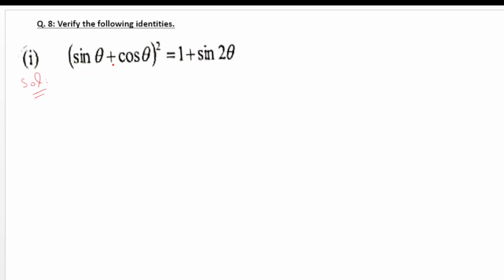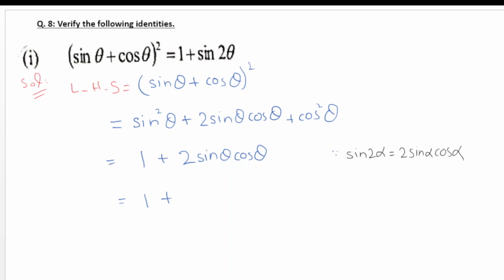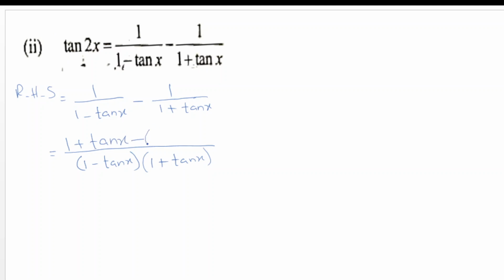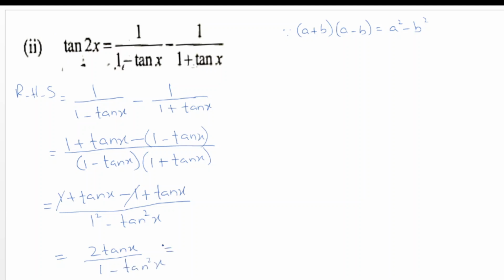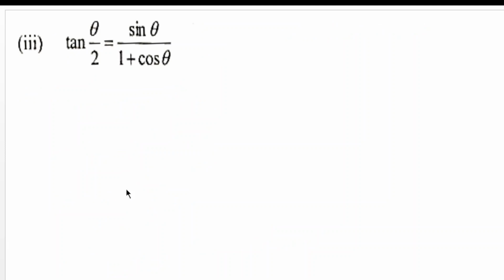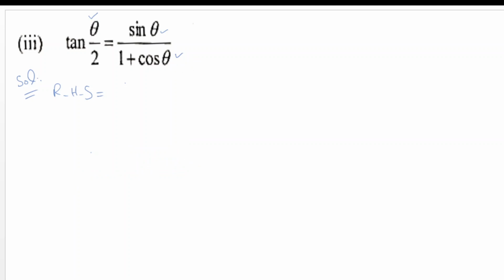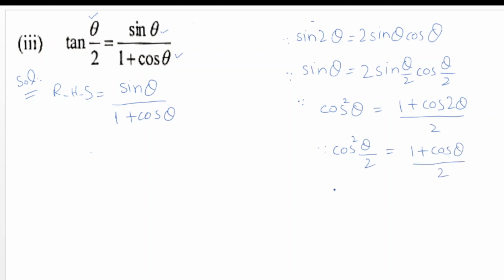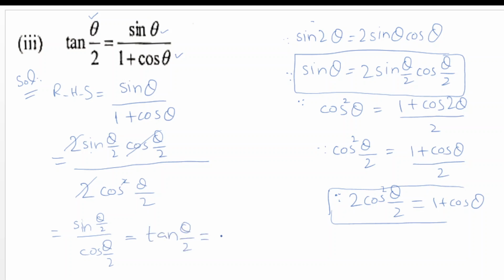Question 8 (i-iii) | Exercise 8.2 | Class 11 | F.SC | I. Cs | Mathematics | NBP | Trigonometry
Question 8 part 1 to part 3 | Exercise 8.2 | Class 11 | F.SC | I. Cs | Mathematics | NBP | Trigonometry
Here's a more detailed YouTube video title and description:

YouTube Video Title:
Trigonometry Grade 11 Chapter 8 Exercise 8.2 Solution | Triangular Problems & Trigonometric Ratios

YouTube Video Description:
"Welcome to our Trigonometry Grade 11 video lecture series!

In this video, we'll provide a step-by-step solution to Exercise 8.2 from Chapter 8 of the National Book Foundation's Grade Eleven Trigonometry textbook.

Topics Covered:

- Solving triangular problems using trigonometric ratios
- Applying trigonometric concepts to real-world problems
- Understanding the relationship between angles and side lengths in triangles
- Using trigonometric ratios to find unknown angles and side lengths

Exercise 8.2 Solutions:

We'll solve all three parts of Exercise 8.2, providing clear explanations and calculations.

Key Concepts:

- Trigonometric identities and formulas
- Triangular problems and applications

Watch and Learn:

This video is designed to help Grade 11 students understand and solve triangular problems using trigonometric ratios. Watch till the end to understand the solutions and become proficient in Trigonometry!

Don't Forget:

We'll be uploading more videos on Trigonometry and other math topics soon!"